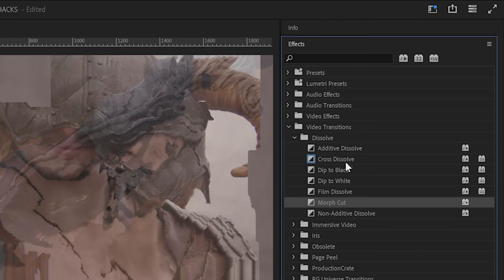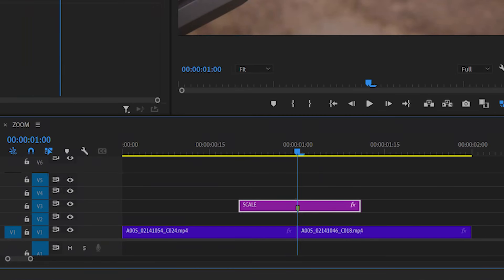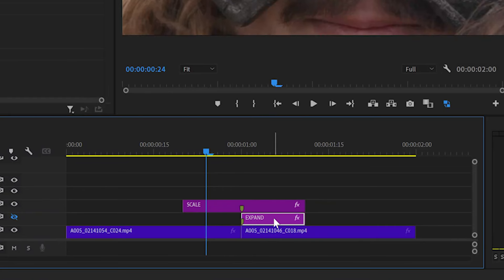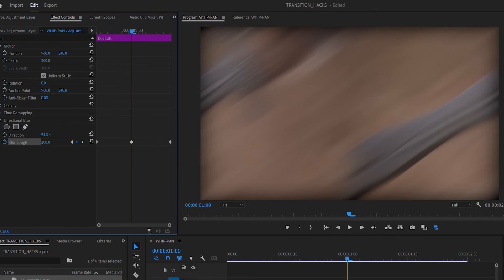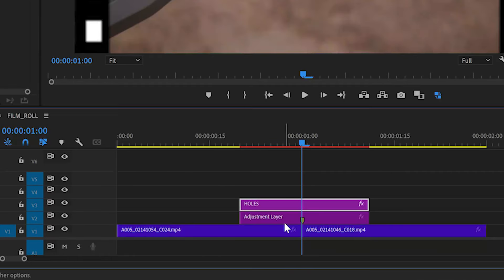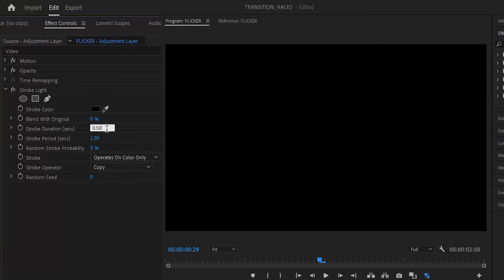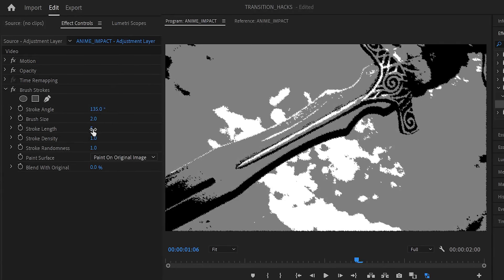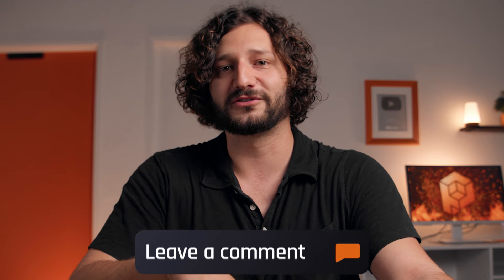5 AWESOME Premiere Pro Transitions (Free Download)!!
Learn how to make exciting transitions within Adobe Premiere Pro for FREE

0:00 - Project Set up and Using Adjustment Layers
0:58 - Smooth Zoom Transition
2:47 - FREE LaForge Transitions for Premiere Pro
3:07 - How to Make a Whip-Pan Transition in Premiere
4:23 -How to Make a Film Roll Transition in Premiere
6:04 - How to Make a Strobe Flicker Transition
7:08 - How to Make a Anime Impact Frame Transition
8:11 - Download Transition Presets for Premiere